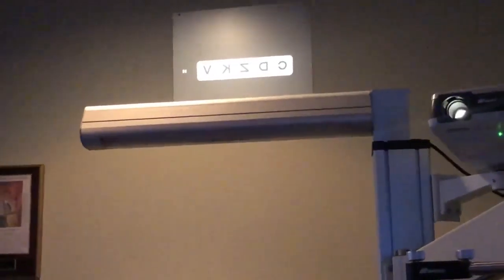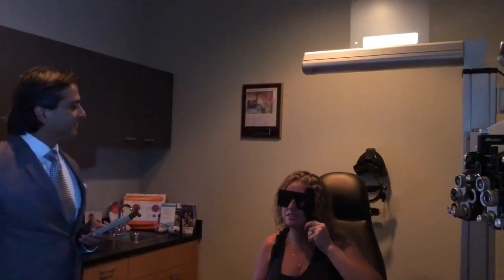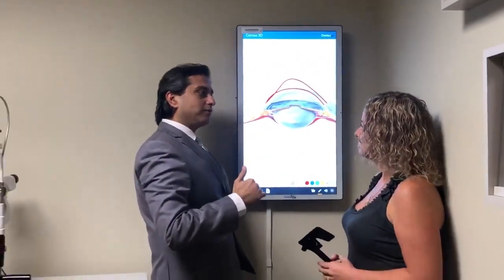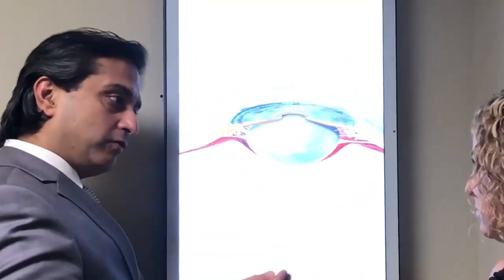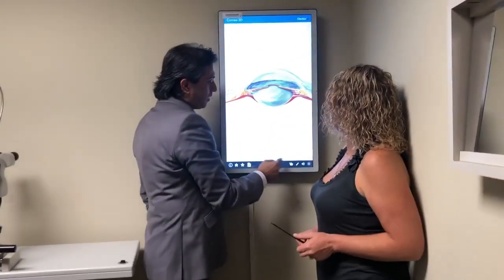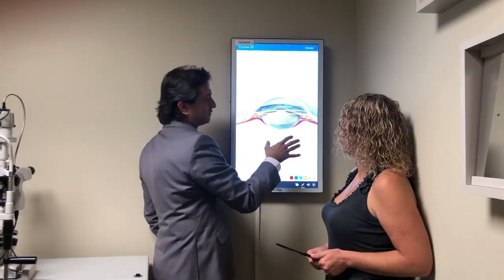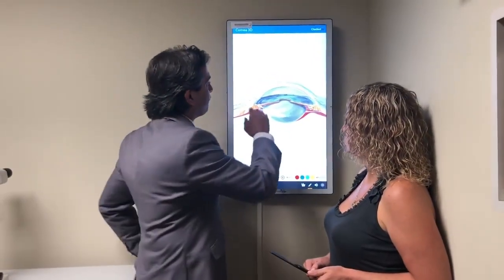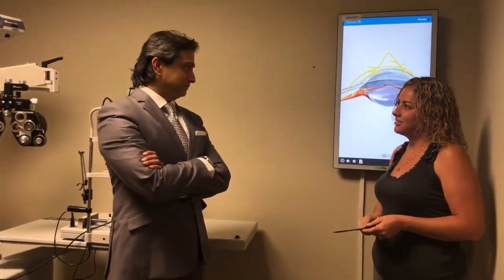keratoconus Correction to 20/20 with LaZrPlastique: Gulani Keratoconus Protocols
Keratoconus patient, Angie after her LaZrPlastique for Advanced Keratoconus and High Irregular astigmatism requested Dr.Gulani to impromptu describe his thought process for improving vision for Keratoconus patients worldwide as she had witnessed at the Gulani Vision Institute.
KERATOCONUS correction: Dr.Gulani's "Think Outside the CONE!" concepts

For over Three decades, worldwide patients have had their vision corrected by Dr. Gulani's innovative techniques which range from 20 different Laser (lasik is just one among them) and Lens implant techniques (including Custom Cataract Surgery) along with Least Interventional Corneal techniques(including sophisticated lamellar techniques) and combinations. For more information about Vision corrective Surgeries to decrease your dependence and see without glasses and contactlens, visit us

These are among the full range of techniques and technologies that Dr. Gulani offers to custom design your surgery for your best vision potential. lasik (laservision Surgery/LASIK/NexGenLASIK/ LaZrPlastique/prk /wavefront Lasik/Bladeless, Lasik/lasek /ptk /smile /relex /SBK/EpiLasik/ Corneoplastique techniques etc), myopia (Nearsightedness)/hyperopia (Farsightedness)/ astigmatism , presbyopia (After 40 reading glasses/readers /Cheaters/progressive glasses/Kamra), cataractsurgery (multifocal lens implants/panoptix /Trifocal/ReStor/Crystalens/Tecnis/Symfony/Premium Cataract Surgery or, Cataract surgery complication correction), radialkeratotomy Correction/rk , pinguecula /pterygium /redeye, keratoconus /Collagen crosslinking /C3R/intacs, Visian, evo ICL (Implantable Contact Lenses/Visian ICL), cornealscars/lasikcomplications (Glare/haloes/Ghosting), dryeyes/MGP/m.o.i.s.t., Corneoplastique®